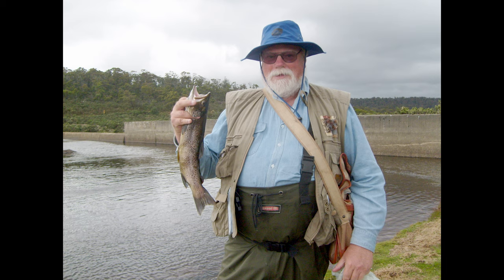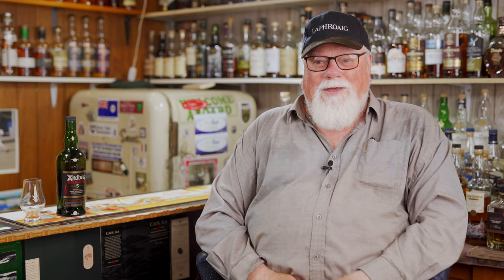No. 52 - Ardbeg Wee Beastie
This is a 5 year old expression from the Islay distillery of Ardbeg - The label is very accurate, this is indeed a wee beastie!